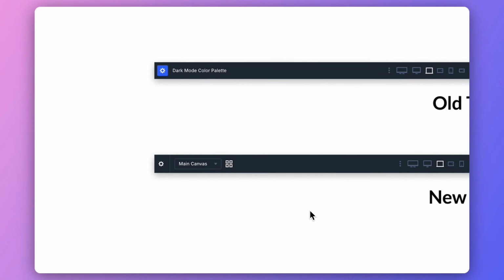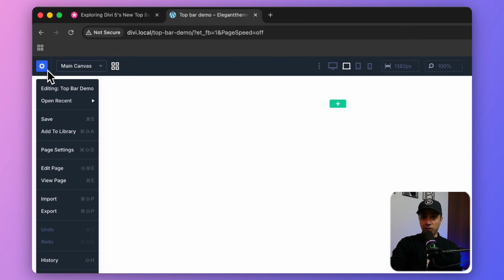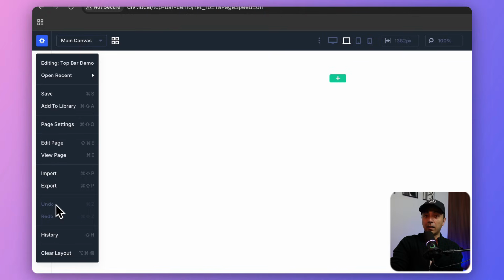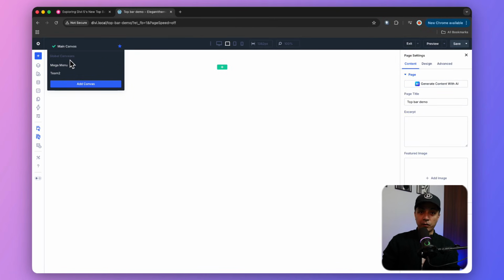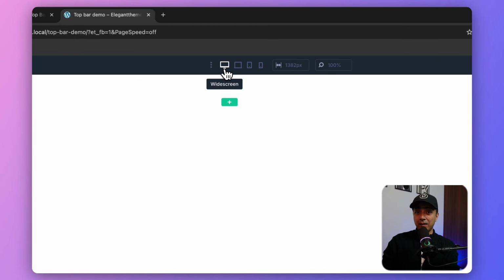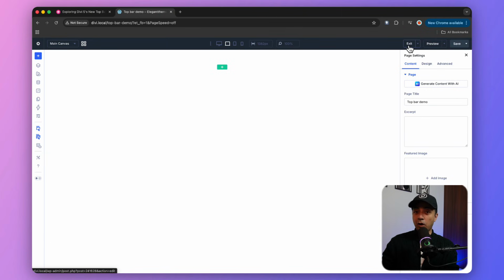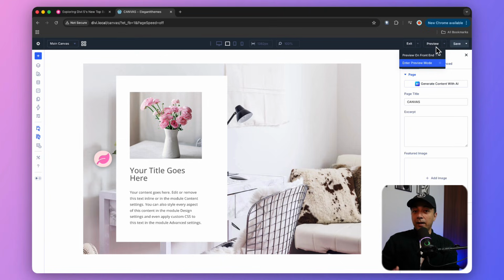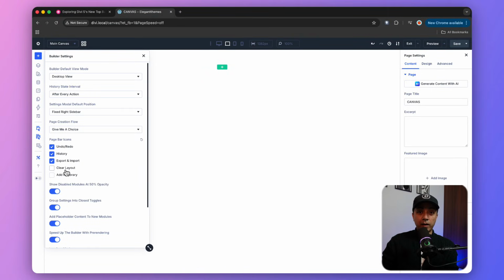Exploring Divi 5’s New Top Bar UI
Explore Divi 5’s redesigned Top Bar UI Learn what changed, where every tool moved, and how the new layout improves your workflow inside the Visual Builder From Page Menu controls to Responsive Breakpoints, Canvases, Preview Mode, and Save Options — this walkthrough shows you exactly how the simplified top bar makes editing faster and more intuitive.

💡 What We’ll Learn In This Video (with emojis)
🧠 Why the Divi 5 Top Bar was reorganized
⚙️ How the new Page Menu works
🎨 Where Responsive Breakpoint controls live
📱 Canvas switching and Grid View
👀 Preview Mode vs Front-End Preview
💾 Updated Save and Exit options